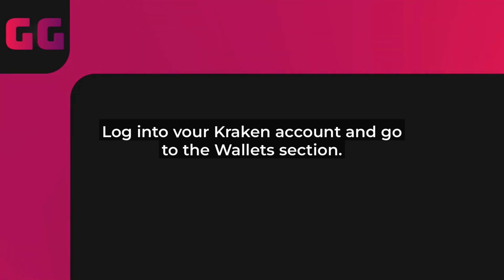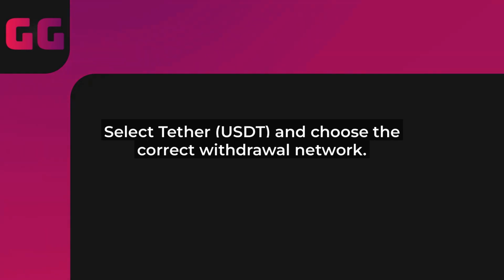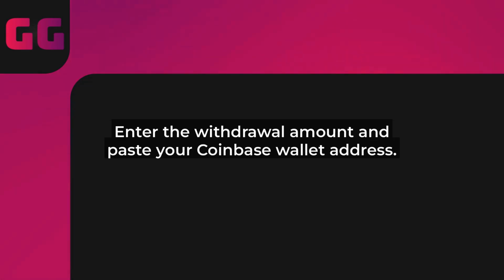How To Withdraw Tether From Kraken To Coinbase 2025